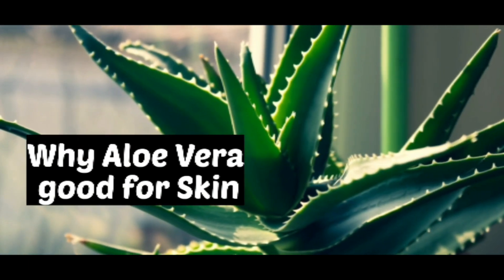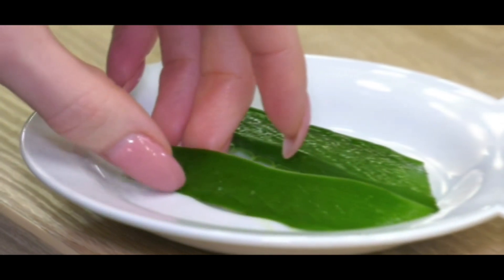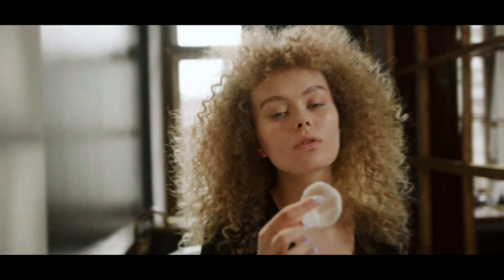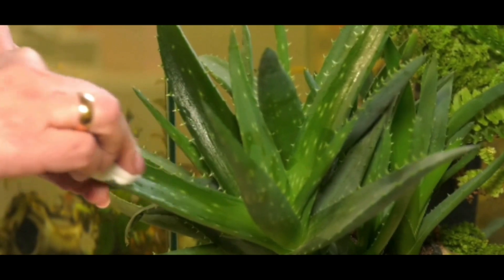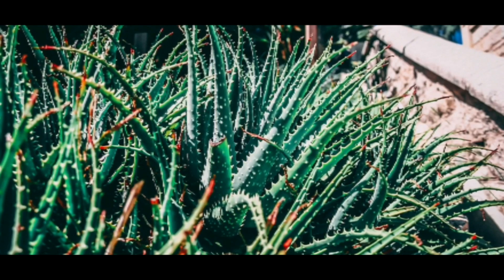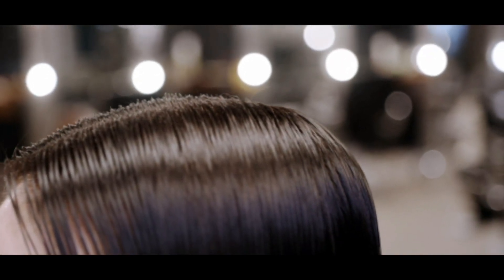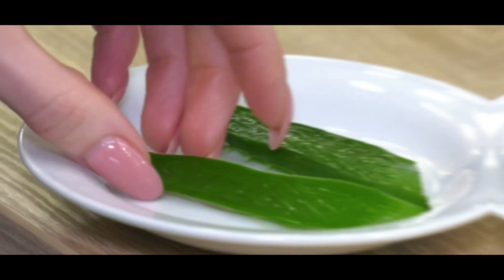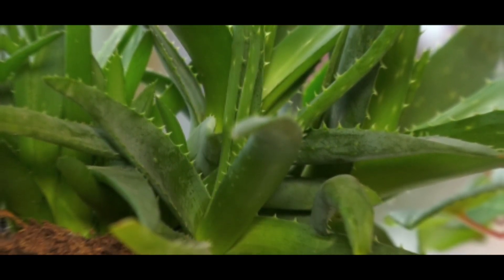Why Aloe Vera good for Skin! @Healthy_zone @HealthForumwithDocAtoie#healthyhabits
Aloe Vera, the modest houseplant is a ‘miracle,’ wonder plant, often hiding in plain sight.
Having been around and used as a medicinal herb, it nourishes the body from the inside – it is rich in nutrients, aids in improving digestion and even boost immunity.
Aloe Vera can be used topically too, i.e., its gel can be used to enhance one’s skin, especially the face and the hair.

However, before we get into the essential reasons and health benefits of Aloe Vera, let us first learn how to extract Aloe Vera gel directly from the plant.

If you have an Aloe Vera plant, pick the fatter leaves or stems and cut them from the base. You can also pull the leaves from the bottom. Take care because the plant has thorns.

Then, using a sharp knife, cut the thorns from the edge of each leaf.

Then cut the stalk in half, keeping the gel side up. You can also cut the leaf open. Scrape the gel into a container with a spoon.
Refrigerate the gel once all of the gel has been extracted. If you find this process too time-consuming, you can also purchase Aloe Vera gel from a store.

Here some reasons why you should use Aloe Vera gel on your face,
skin, and hair.

aloe vera juice benefits

benefits of aloe vera on skin

aloe vera drink

aloe vera benefits

aloe vera plant care

how to use aloe vera on face

how to make aloe vera gel

aloe vera as lube

aloe vera and cats

aloe vera acne

aloe vera allergy

aloe vera as moisturizer

aloe vera amazon

aloe vera after shave

aloe vera and diabetes

aloe vera and coconut oil

aloe vera and dogs

apply aloe vera on face

about aloe vera plant

acne aloe vera

about aloe vera

apply aloe vera on hair

are aloe vera edible

about aloe vera gel

aloe aloe vera drink

aloe pure aloe vera gel

about aloe vera benefits

aloe vera benefits for skin

aloe vera benefits for hair

aloe vera burn gel

aloe vera benefits for face

aloe vera body wash

aloe vera benefits for men

aloe vera brown tips

benefits of aloe vera juice

benefits of aloe vera

best aloe vera gel

benefits of aloe vera on face overnight

benefits of drinking aloe vera

benefits of aloe vera on face

benefits of aloe vera on hair

banana boat aloe vera gel

benefits of eating aloe vera in empty stomach

aloe vera care

aloe vera cream

aloe vera capsules

aloe vera cats

aloe vera capsules benefits

aloe vera concentrate

aloe vera cvs

aloe vera cold tolerance

aloe vera care indoor

aloe vera conditioner

can you eat aloe vera

can aloe vera cause cancer

can aloe vera cause hair loss

can aloe vera cure ulcer permanently

can aloe vera remove pimples

can you eat aloe vera raw

can dogs eat aloe vera

can you drink aloe vera

can aloe vera grow hair

can i put aloe vera on my face

aloe vera drink benefits

aloe vera drink side effects

aloe vera deodorant

aloe vera dogs

aloe vera drink walmart

aloe vera during pregnancy

aloe vera drawing

aloe vera drink recipe

aloe vera detox

does aloe vera help acne

drinking aloe vera

does aloe vera gel expire

does aloe vera grow hair

drinking aloe vera benefits

does aloe vera help sexually

desert harvest aloe vera

diy aloe vera gel

deyga aloe vera gel

disaar aloe vera gel

aloe vera extract

aloe vera edible

aloe vera eczema

aloe vera eating benefits

aloe vera en español

aloe vera extract benefits

aloe vera eye drops

aloe vera essential oil

aloe vera eat

aloe vera enema

eating aloe vera

eating aloe vera benefits

edible aloe vera

eczema aloe vera

eloway aloe vera gel

In this Chanel we gives  you tips for healthy life... that all tips make your daily life Good and Batter ...
Join Us :-
Factbook page:-
@Healthy Habits